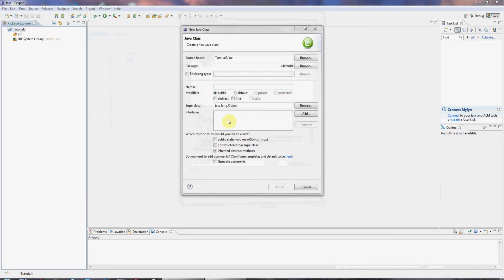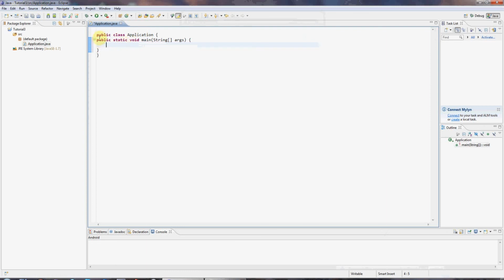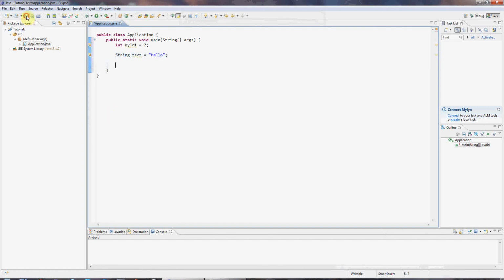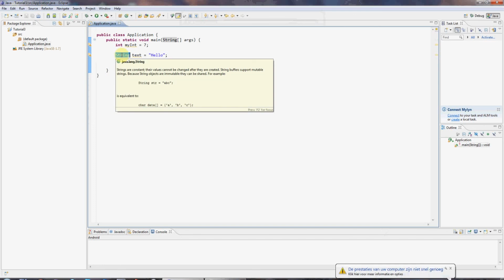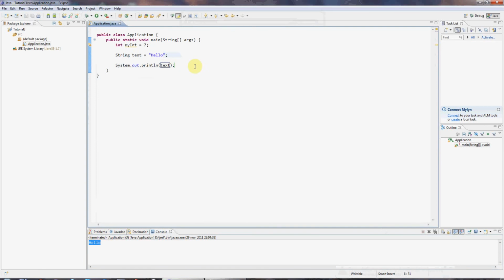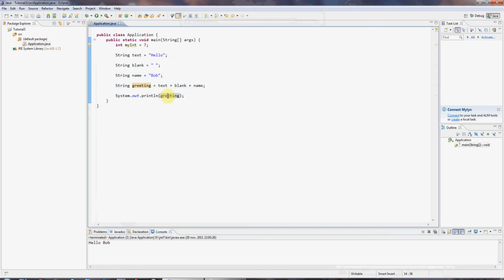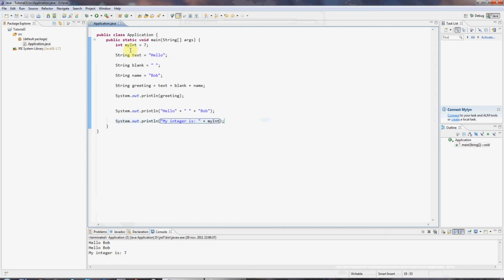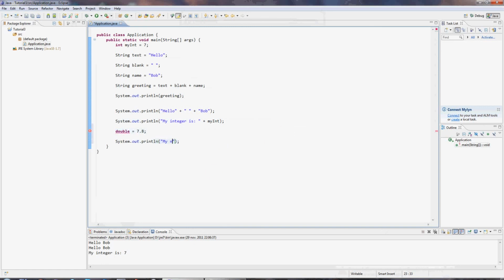Part 3: Strings (Working with text)